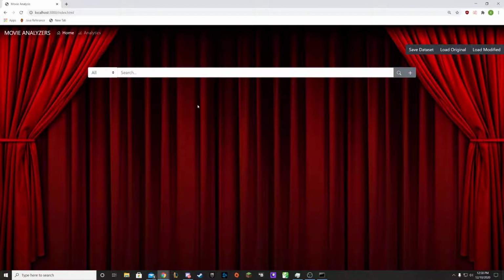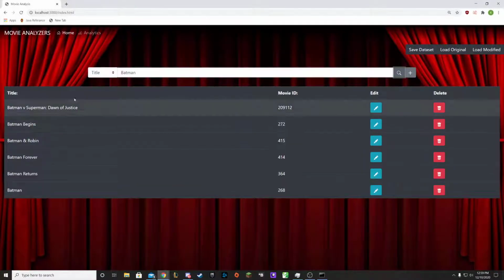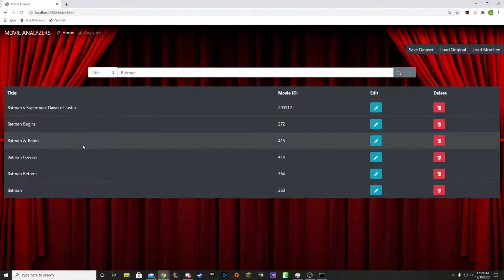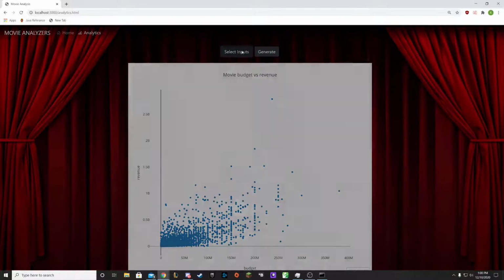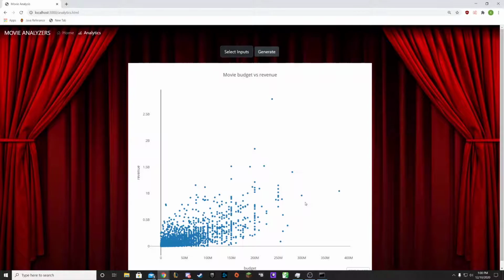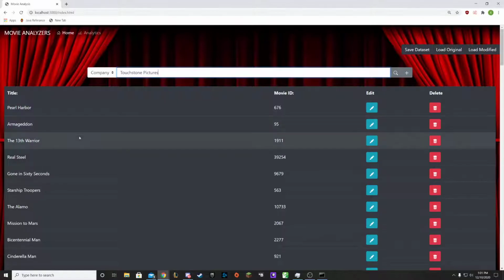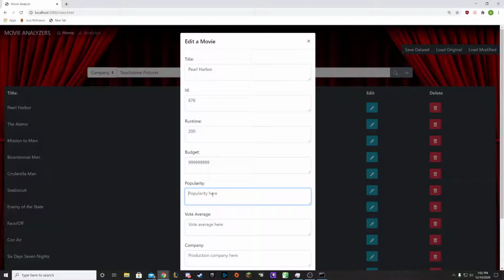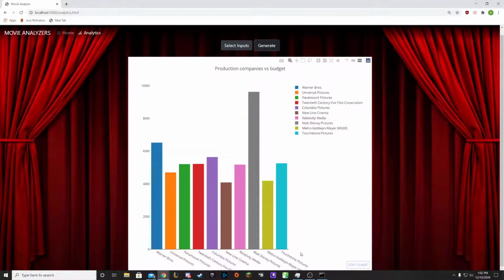UCR CS180 Fall 2020 Final Demo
A demonstration of all features added since our last demo